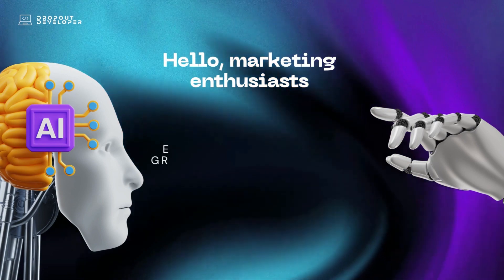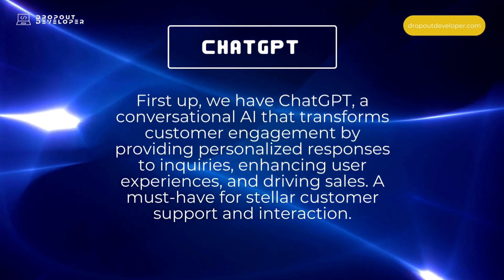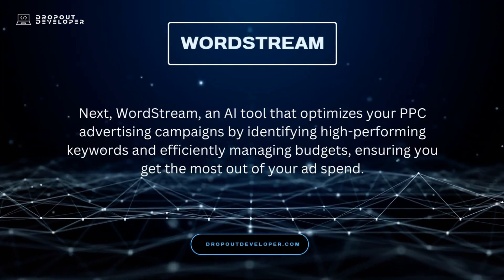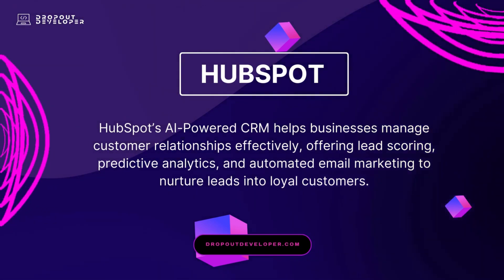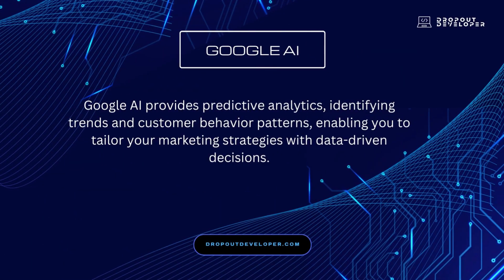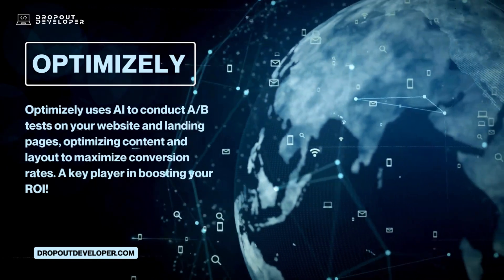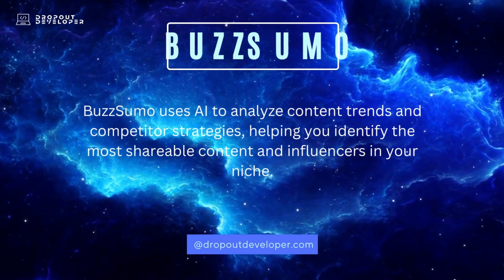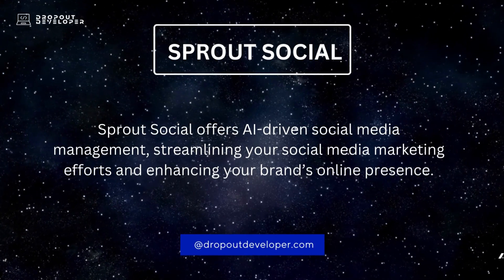TOP 11 AI MARKETING TOOLS YOU SHOULD USE IN IN 2023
In this video, we delve into the TOP 11 AI MARKETING TOOLS YOU SHOULD USE to supercharge your marketing efforts in 2023. We'll explore the capabilities of these AI-powered tools that can take your marketing game to the next level.

Discover how ChatGPT revolutionizes customer engagement with its conversational AI, WordStream optimizes your PPC campaigns, and HubSpot elevates CRM with AI-driven features. Dive into the world of design with Canva's AI, harness the power of data with Google AI, and maximize your website's performance through A/B testing with Optimizely.

We'll also explore Mailchimp's AI-driven email marketing, BuzzSumo's content insights, Serpstat's SEO prowess, and how Sprout Social and Hootsuite enhance your social media management and analytics.

Don't miss out on these game-changing AI marketing tools; watch the video to stay ahead in the digital marketing landscape!

▶ if You Need Help Growing Your Skills Please Follow and Chat With Us